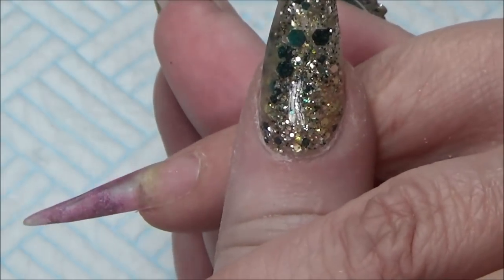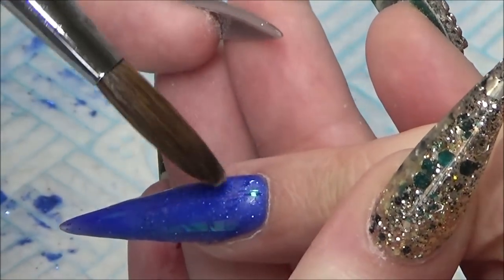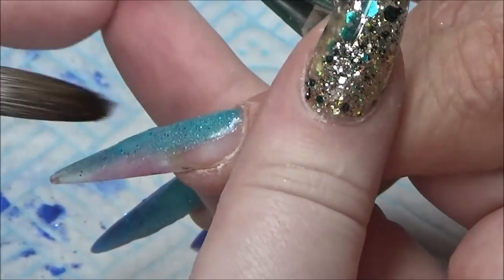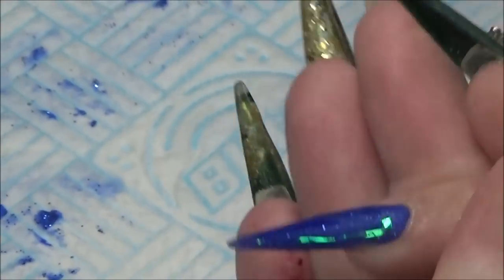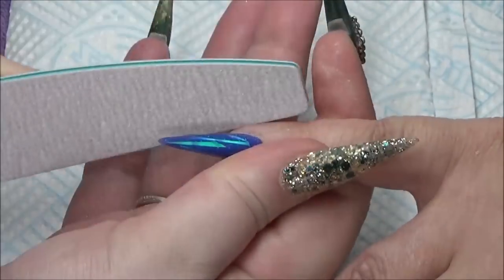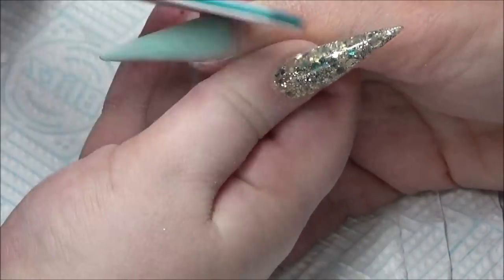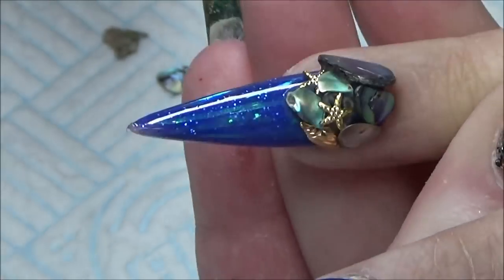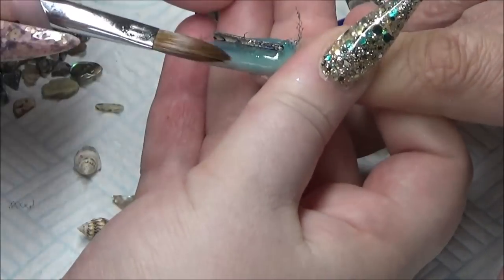Sea shell acrylic nail tutorial part 1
Hi all welcome back to another video!
These have to be my favourite set of nails I have ever created. Inspired by a photoshoot on BNTM on a stunning beach!
Mwah x

CJP Products:
Milky Way
Mermaid
Apple Shine
Crystal Glass

Glitter Planet UK:
Unicorn Film
Netting
Pre Pinched Stiletto Tips

Sea shells and starfish were from ebay